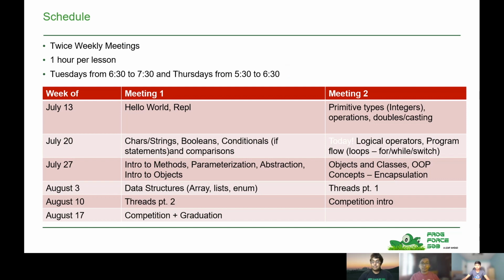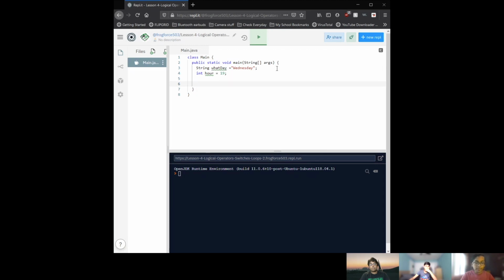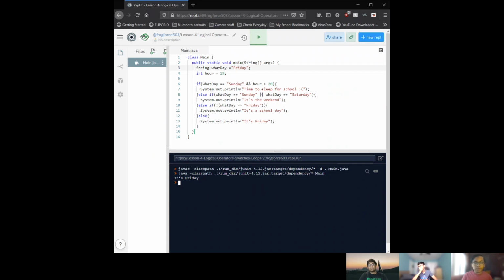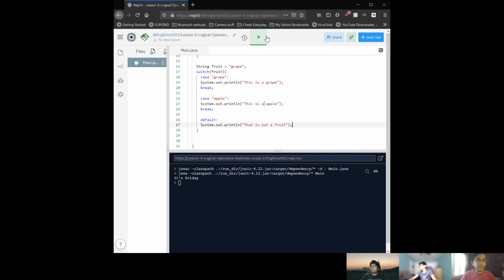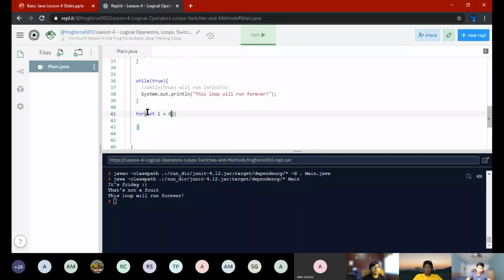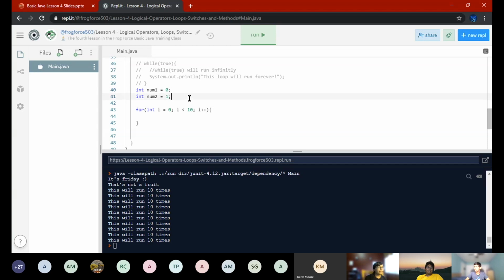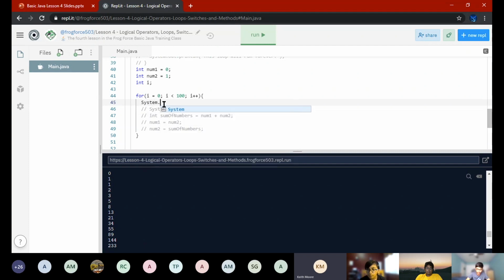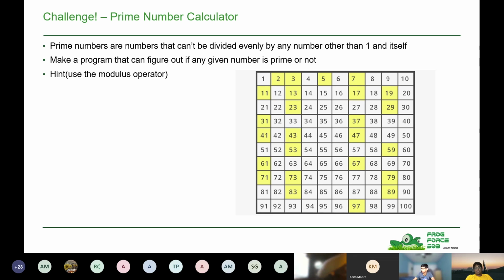Programming With Java | Lesson 4 – Logical Operators, Switch, Loops